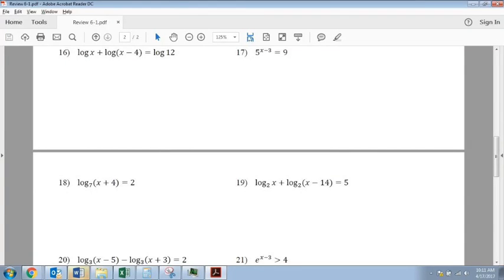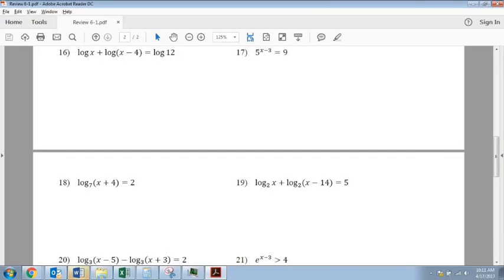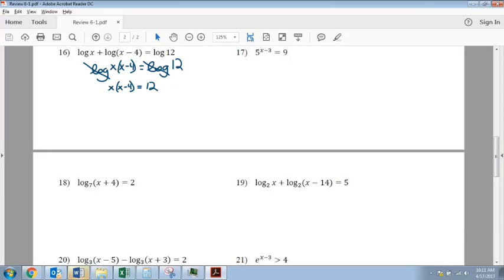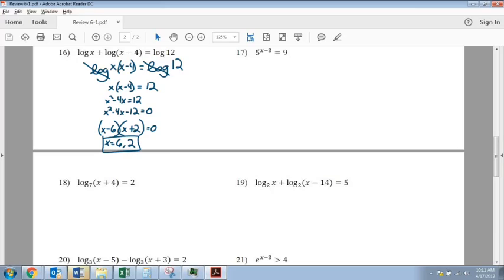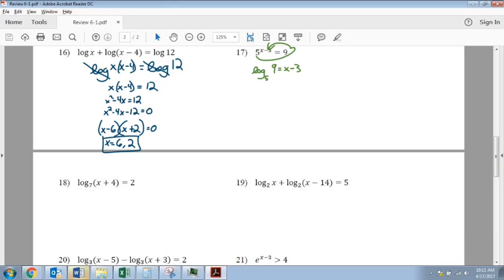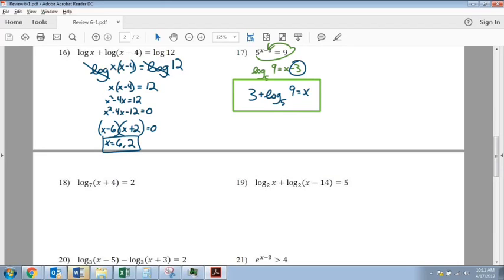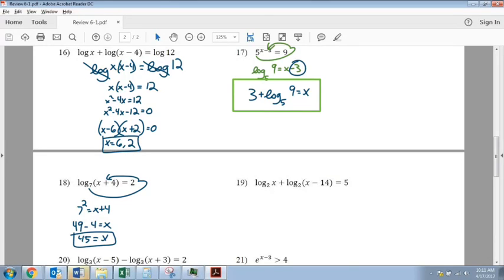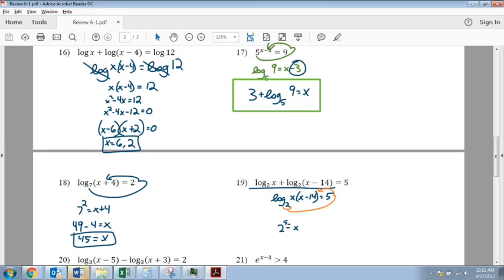Alg2 Review 6-1 #16-19